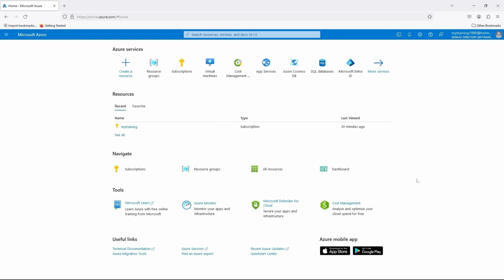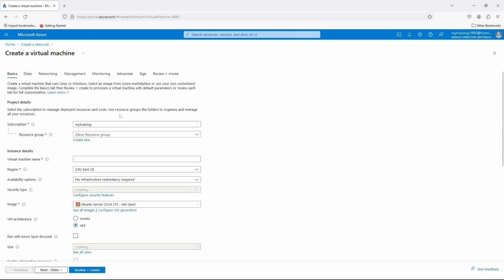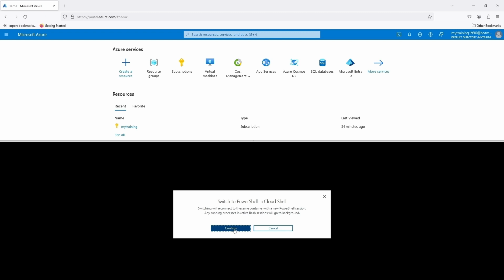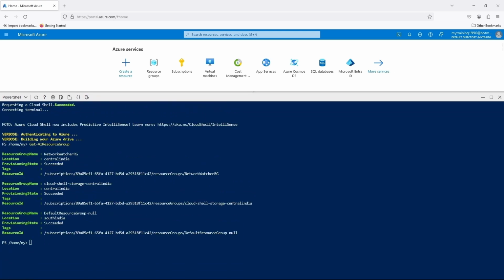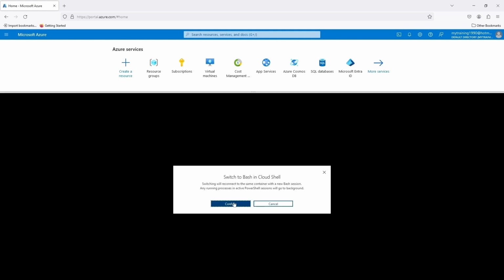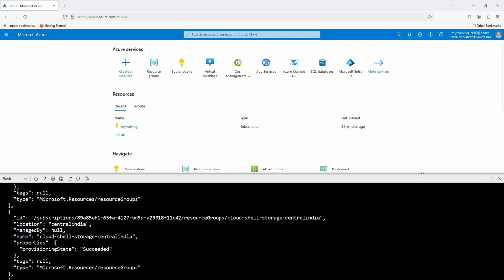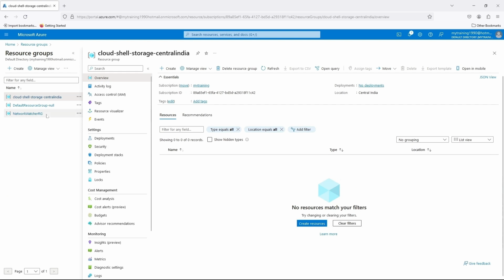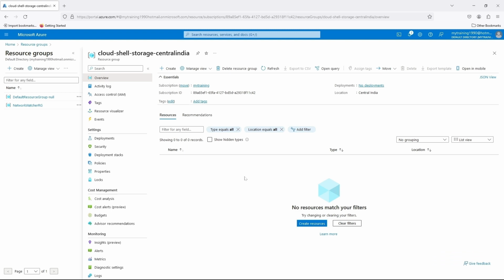Azure Portal & CLI Power shell Tools: Complete Overview | LAB-01 | AZ-900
Microsoft Certified Azure Fundamentals | Azure Fundamentals certification Playlist | LAB-01

In this video for AZ 900 Course, we provide an overview of the Azure Portal and CLI PowerShell tools. We delve into the functionalities and features of these powerful tools, which are essential for managing and deploying resources in the Azure cloud environment.

az 900
az-900 exam
az-900 course
azure tutorial
az-900 certification
azure cli
powershell
azure powershell
powershell for azure
azure cli vs powershell
azure cloud shell
microsoft azure powershell vs cli